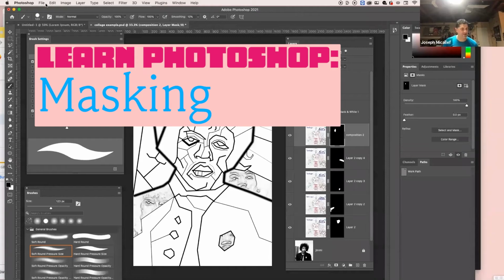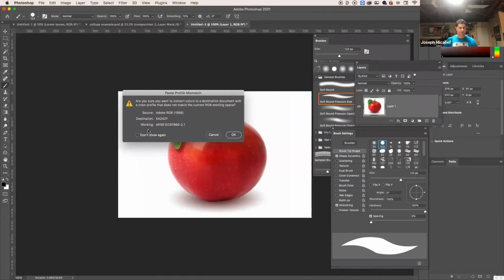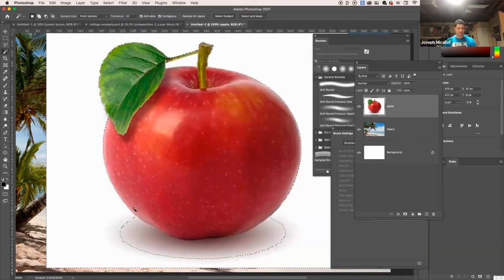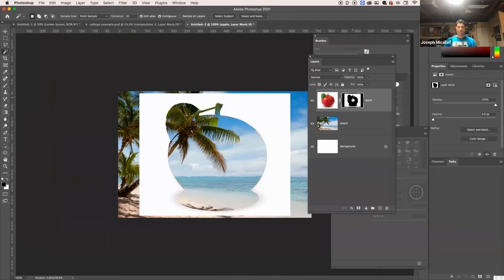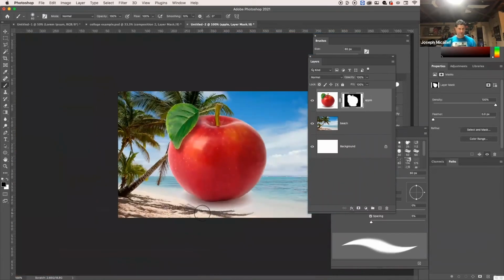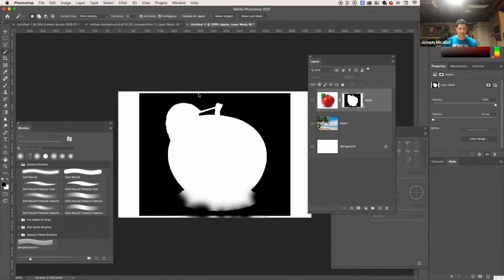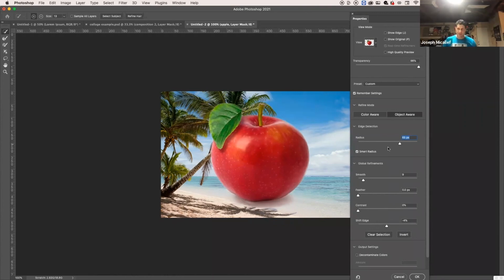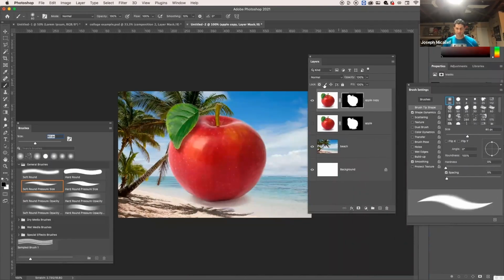Basic Masking In Photoshop